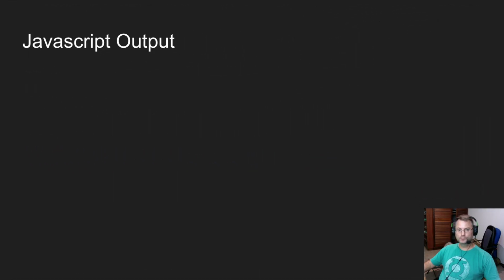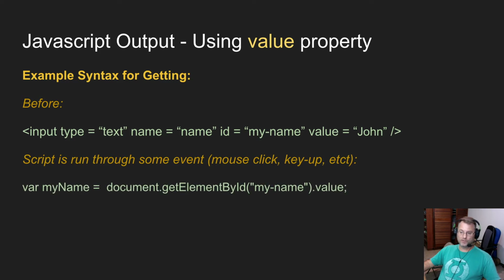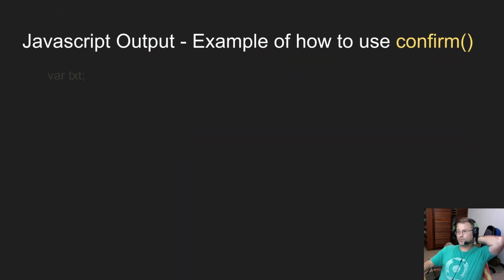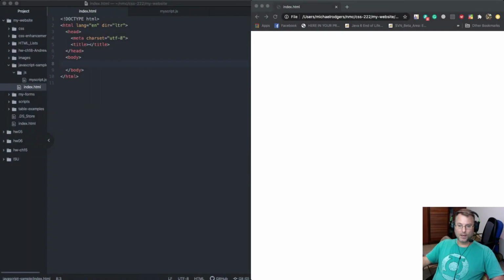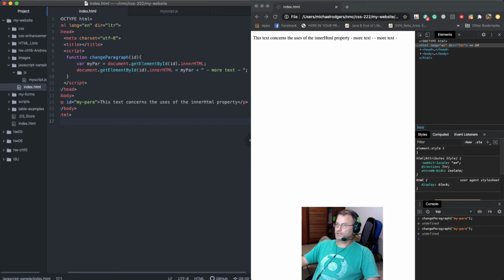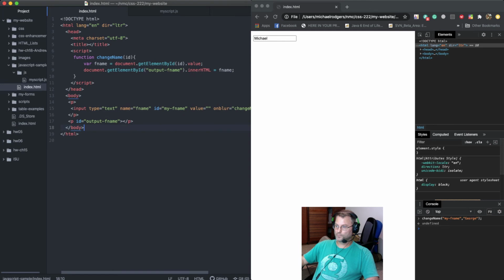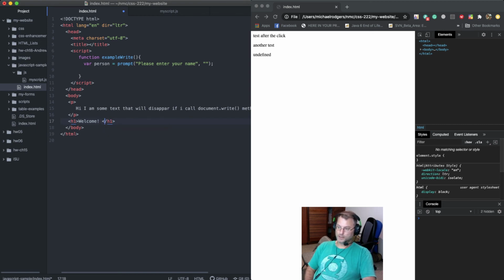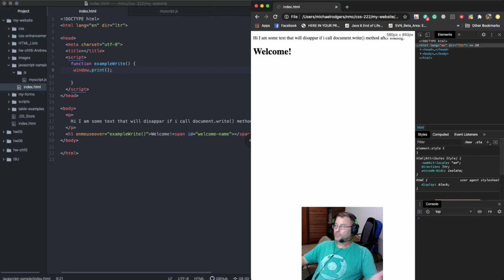NMC - CSS222 - WK11 - Tues - Javascript Output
Screen lecture for NMC CSS 222 - Fall 2020  over basic Javascript output methodologies.